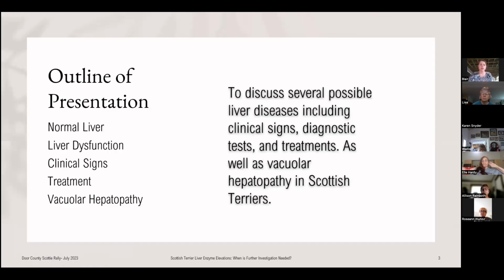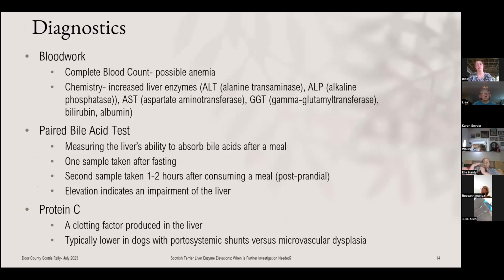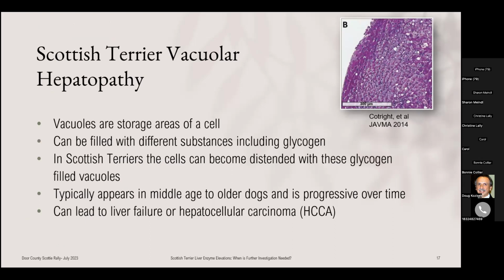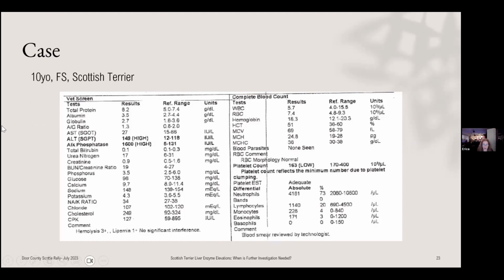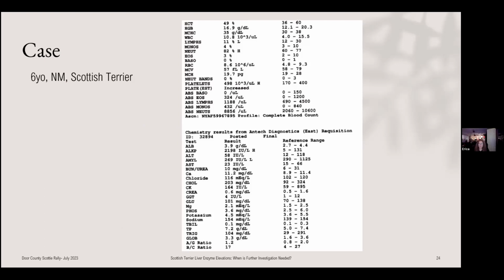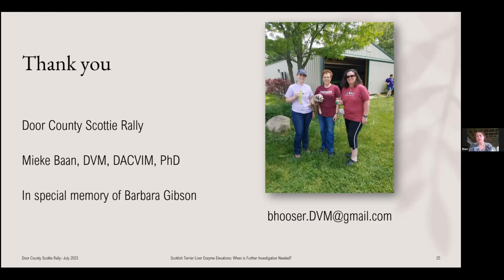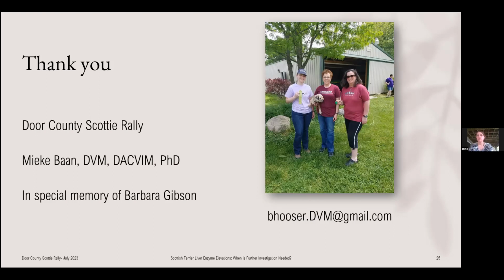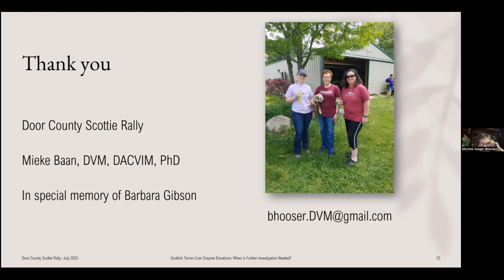DCSR ZOOMIES 7/2023: ELEVATED LIVER ENZYMES/SCOTTIE - FURTHER WORK-UP WARRANTED? Blair Hooser DVM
Those who have had the privilege to be an owner of a Scottish Terrier have no doubt been informed of the presence of elevated liver enzymes at one point or another. Sadly all too often they are told its common in Scotties and further work-up or monitoring s not mentioned. What is the role of the liver, the common liver enzymes and possible abnormalities that can occur?  The literature now suggests serial ultrasound (every 6 month) monitoring of dogs with elevated liver enzymes.

Dr Blair Hooser DVM is a recent graduate of Purdue University Veterinary School and is a primary care veterinarian at  Wilson Veterinary Hospital in Washington, Michigan.

Door County Scottie Rally is a 501c3 non-profit organizations.